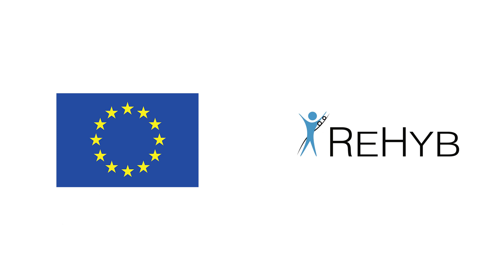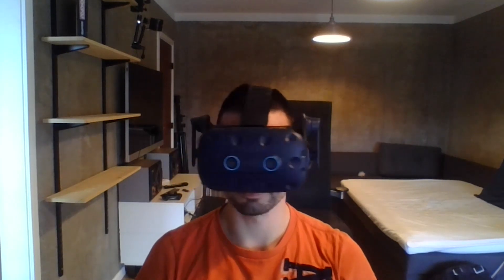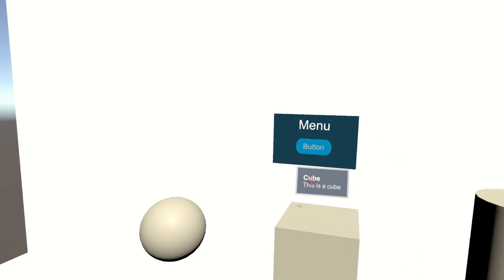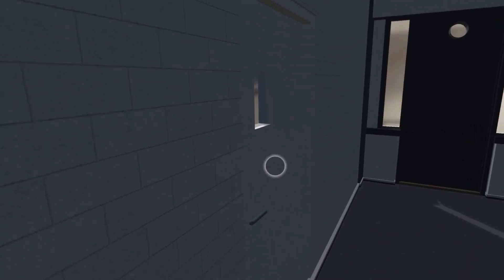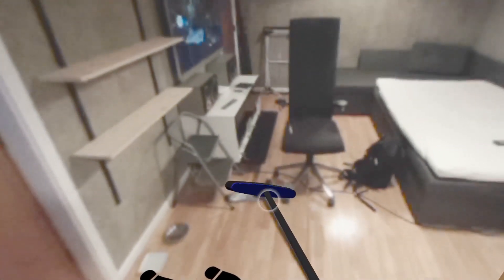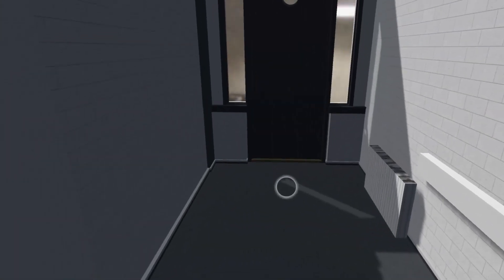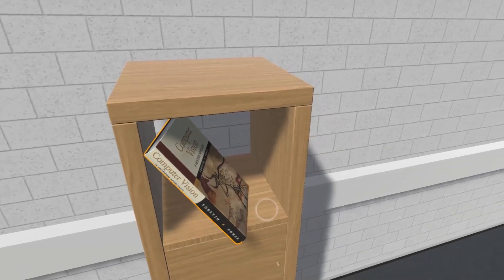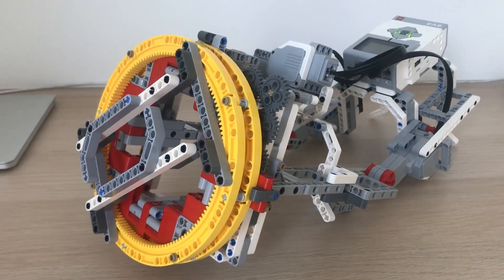ReHyb@DTU: New technologies for supporting recovering stroke patients, using VR, AR, and Lego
(00:06 - 00:20) Welcome to this Rehyb video. In this video we will briefly show you how we at Technical University of Denmark have been prototyping new technologies for supporting recovering stroke patients, using VR, AR, and Lego!

Eyetracking
(00:21 - 00:39) This first clip demonstrates the use of eyetracking for gaze interaction in VR and AR. In a rehabilitation program, the patient may use gaze to point at objects or body parts he or she would like to engage. With gaze buttons - triggered by prolonged gazing- the objects highlight and a message appears.

(00:40 – 01:00) The gaze point is indicated by a red ball in the graphical interface appearing when the objects are gazed upon. You can notice the gaze point following the words when the info text over the object is read. In future systems, we can use real-time analysis of gaze patterns to automatically confirm when a training instruction has been read by the patient.

Broom_Game
(01:01 - 01:14) This video clip illustrates the use of a real object in a virtual space. First, we see a physical broom tracked and used in the virtual environment as part of game. Gaze tracking ensures that it becomes highlighted when the patient looks at it.

(01:39 – 01:55) Now real time camera feed is used as background, creating an Augmented Reality experience. The real broom is tracked by the same sensor system which tracks the Virtual Reality headset. There is a small latency between the real broom from the video feed and the virtual broom aligned with it.

(02:27 – 02:42) Finally we present some of the regular virtual reality features, such as object interaction and teleportation for longer movement outside of physical boundaries. If a patient is bound to a physical location then teleportation may be a way to move around the virtual environment

Lego Exoskeleton Prototype.
(02:49 - 03:28) This final video section showcases an exoskeleton prototype that we are currently developing here at DTU. It is not meant for real clinical rehabilitation but to spark new ideas for human-robot interaction and to experiment with interface designs. It is made out of standard Lego Technic components allowing us to rapidly modify its construction. Communication with the Unity 3D development platform and the Lego Mindstorm control unit is done via Bluetooth.
The exoskeleton supports two degree of freedom: one at the elbow joint allowing the elbow to bend and one at the wrist allowing the wrist to rotate. The wrist is surrounded by a cuff which connects the forearm to a rotating circle.

(03:38 - 03:52) Mounting the exoskeleton on a patient's arm is easy. First the wrist rotating circle is secured by a squeeze'n'lock mechanism. After that the upper arm part is folded onto the biceps. The prototype is attached to the arm by using hooks and rubber bands.

(04:07 - 04:26) Then the exoskeleton is calibrated: First stage is when the arm is straight, the elbow joint is not blended, and the palm is facing down. A button is pressed to save this posture. Second stage is when the arm is bended and the palm is facing the head. Another button is pressed in order to save this end of the range of movement.

(04:46 – 5:00) The next step for us will be to integrate this prototype with the interfaces that we have developed. For instance, we could support a patient rehabilitation through daily activity simulation using the broom to remove virtual dirt on the floor, as shown in the previous video section.

(05:09 – 05:44) We may develop interfaces for other common daily activities like eating or tooth brushing. By wearing the exoskeleton on a functional arm, we can record the movements that are needed to complete these activities to train the artificial intelligence module. Positions are logged every millisecond to a local server using the MQTT protocol. The Unity program subscribes to this local server and fetches the changes from the sensors.
The exoskeleton and trained AI will able to assist on moving the paralyzed arm to complete an activity, such as tooth brushing, by sending triggers to the motors on when and how the patient needs to move next.

(05:48 – 06:01) We aim to design a novel solution to help stroke patients through hybrid rehabilitation to regain the ability to perform daily activities and to perhaps enable the learning of new abilities with the assistance from an upper-limb exoskeleton.